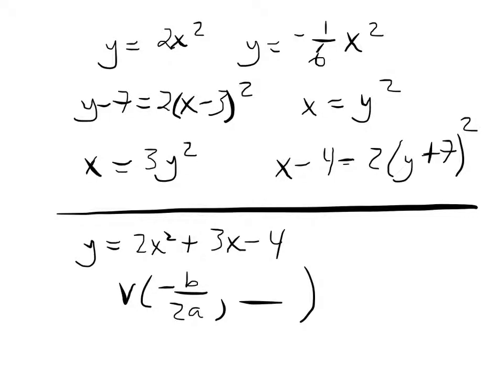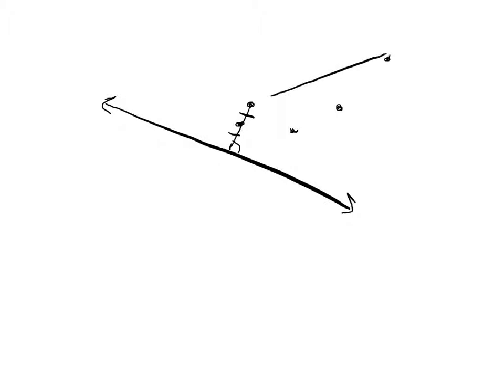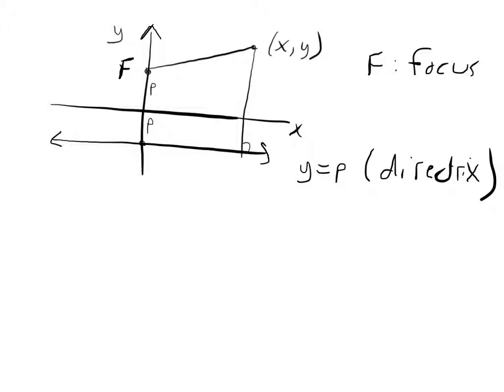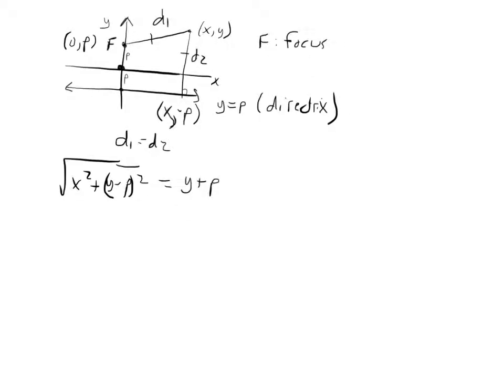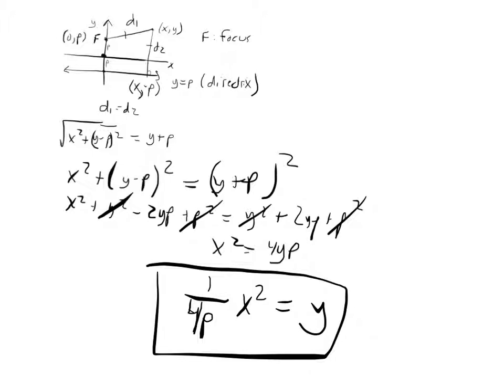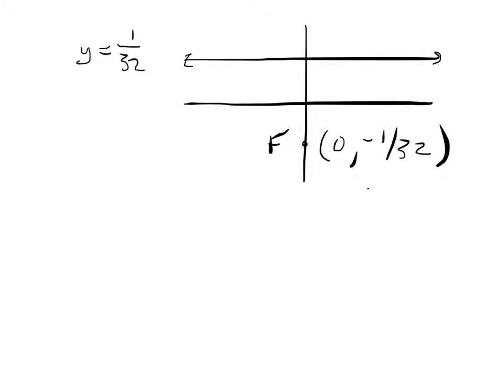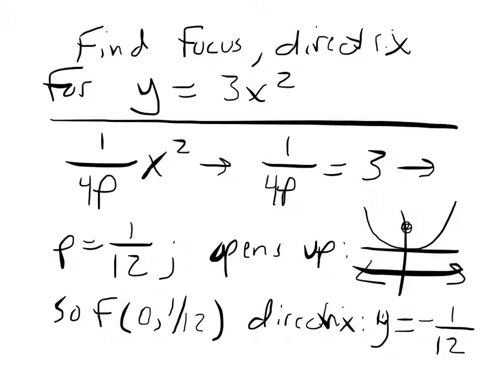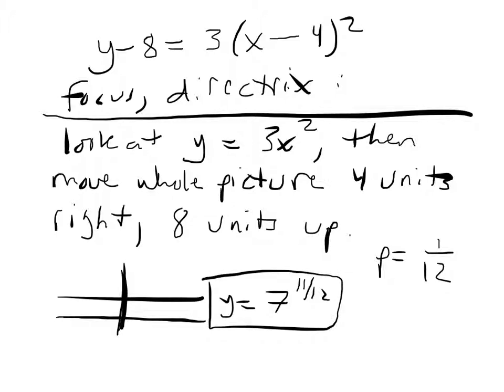6.5 Overview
6.5 Overview